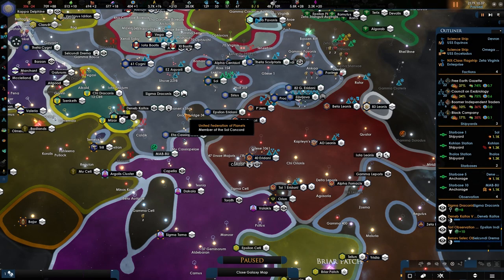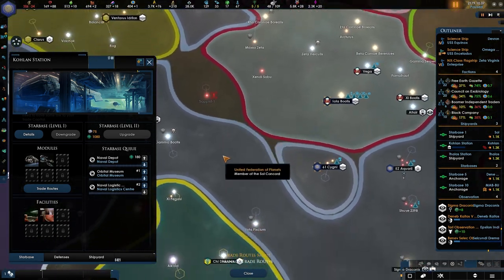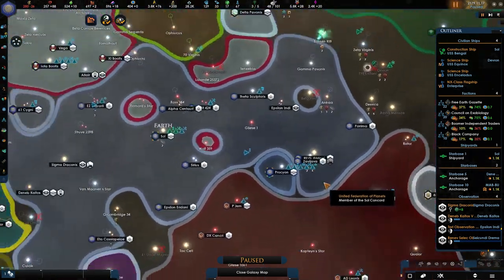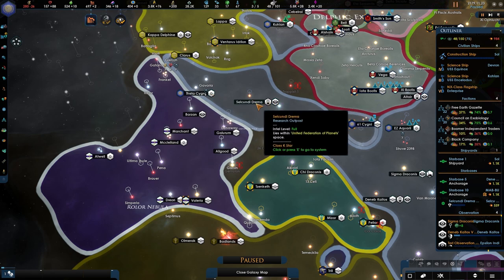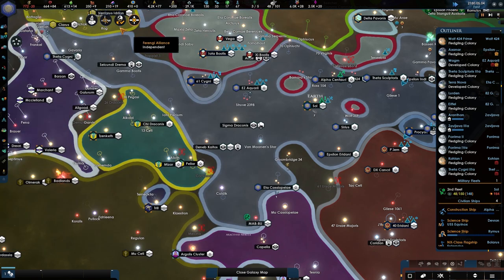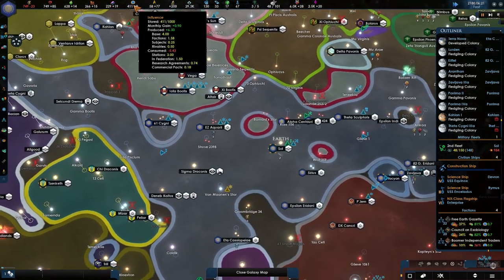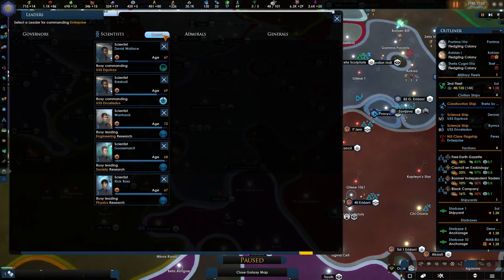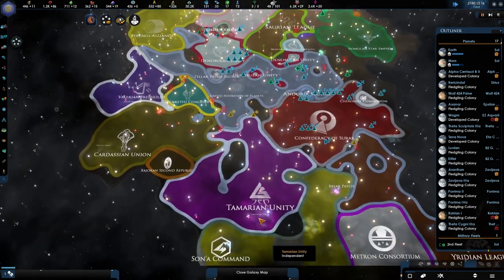[14] Boosting the Economy - Star Trek New Horizons 2.5 - United Federation of Planets